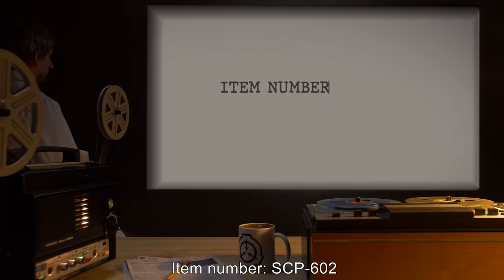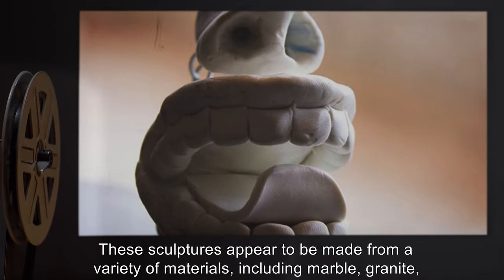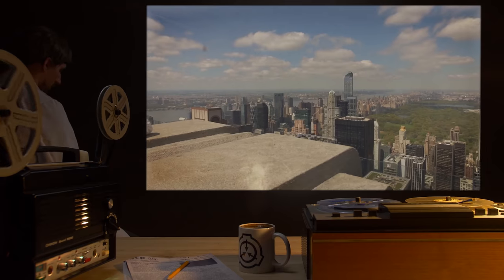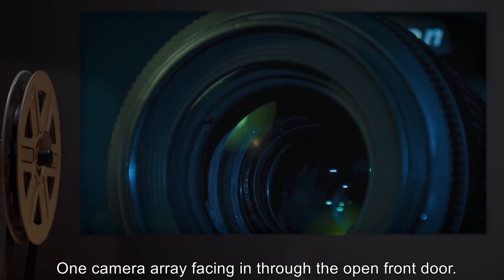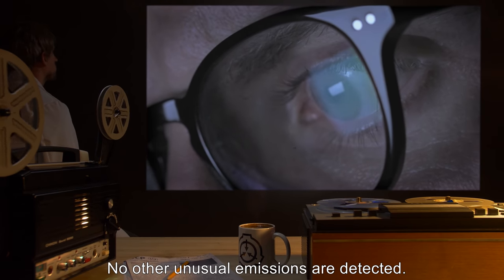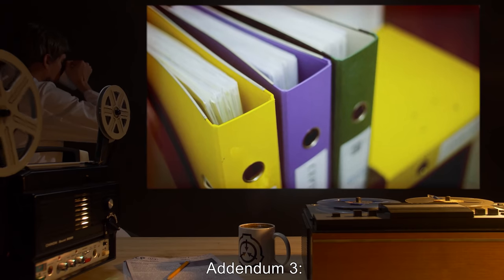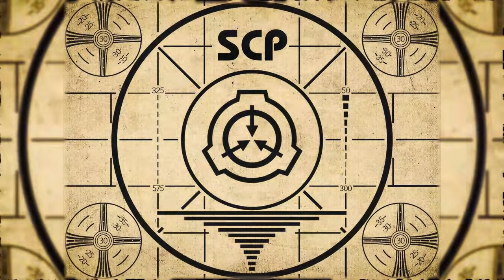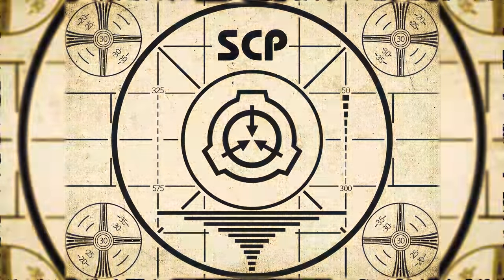SCP-602 | The Sculptor of SoHo (SCP Orientation)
Today we will be studying Item number SCP-602: The Sculptor of SoHo, Object class: Safe.

SCP-602 is an unseen entity that can manipulate objects within Apartment [REDACTED]. SCP-602 can exert enough force to knock people over and hold them down. Any person inside said Apt. is subject to attack by SCP-602.

Through an unknown method, SCP-602 can apparently transform a living human into a sculpture of variable material, similar to the sculptures already present in Apt. [REDACTED]. SCP-602 will destroy or otherwise neutralize any sensory equipment set up within said Apt., and has consistently destroyed concealed surveillance equipment carried by test subjects before transforming these subjects.

and released under Creative Commons Sharealike 3.0. Contributor: Quikngruvn

Author: Nicolas de Larmessin and Esme de Boulonois